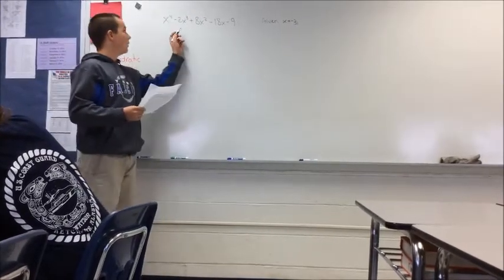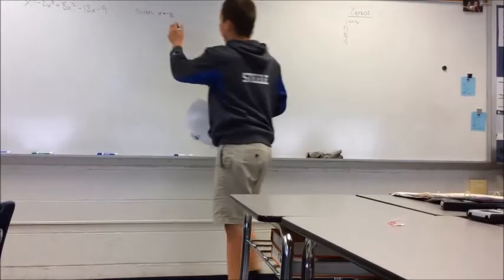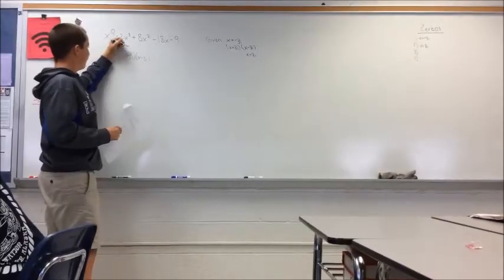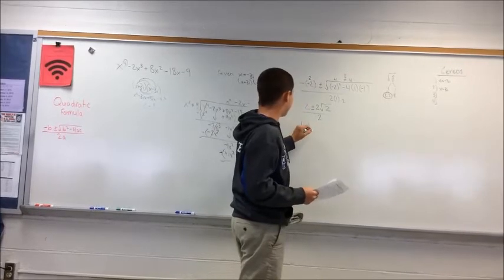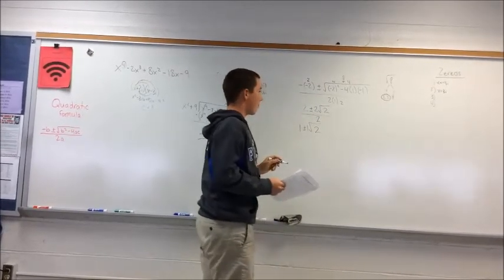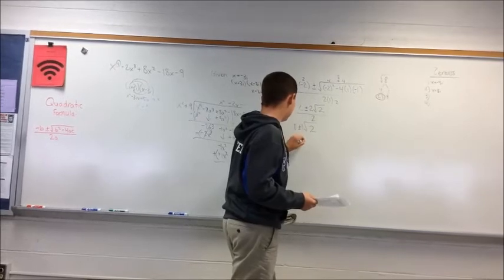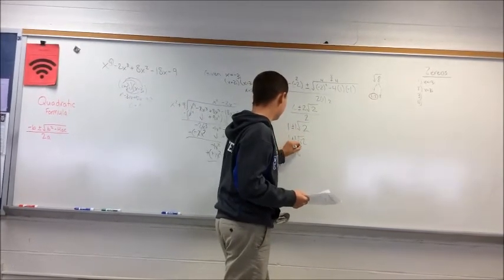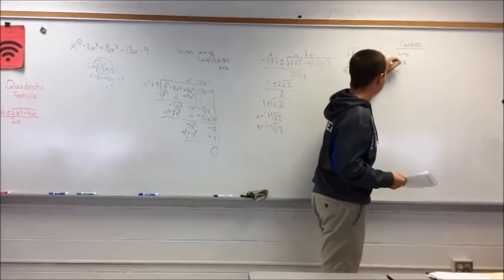complex zeros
Description